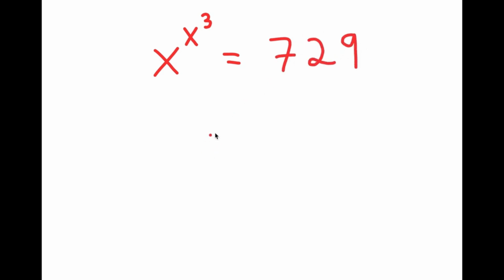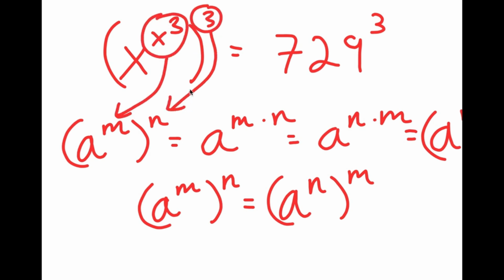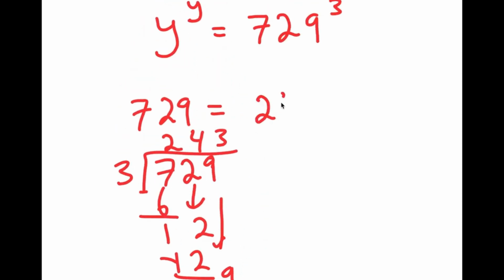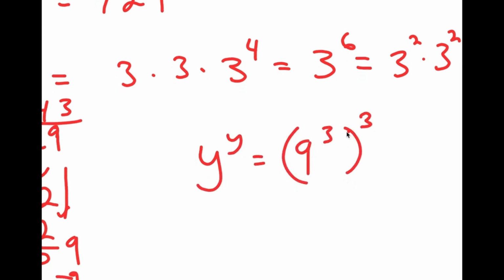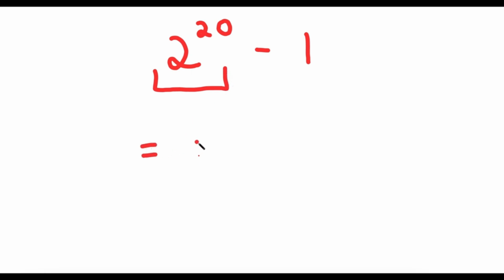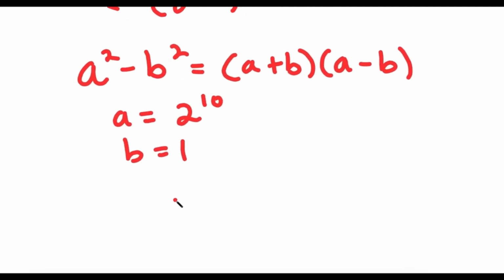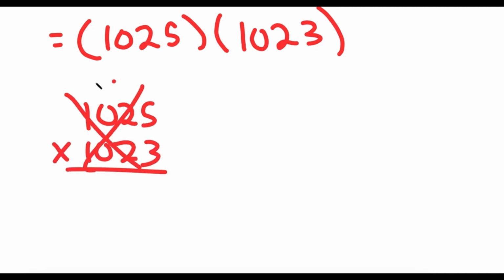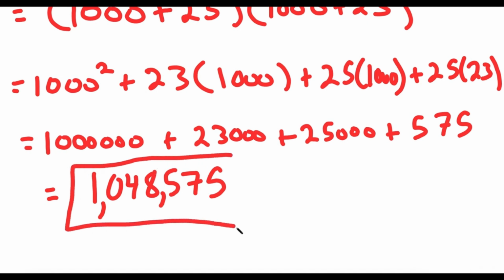A Challenging Exponential Equation | Can You Solve This?